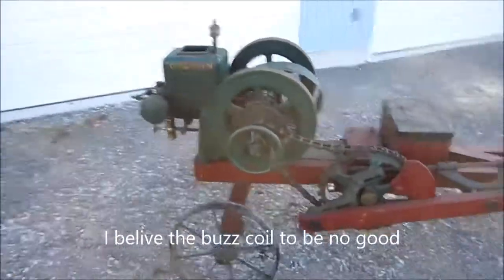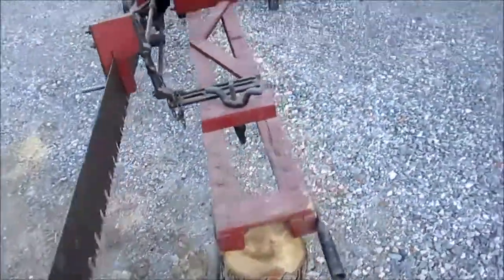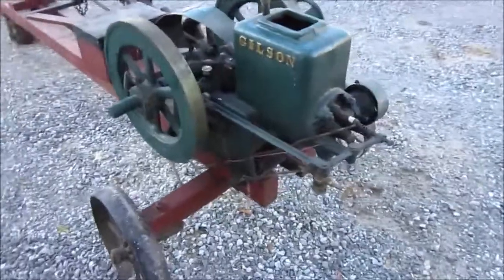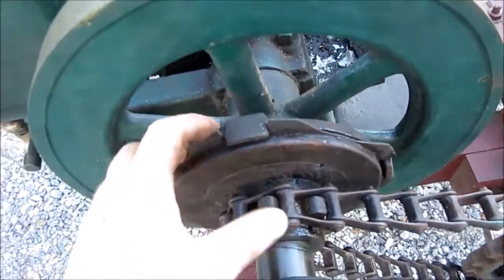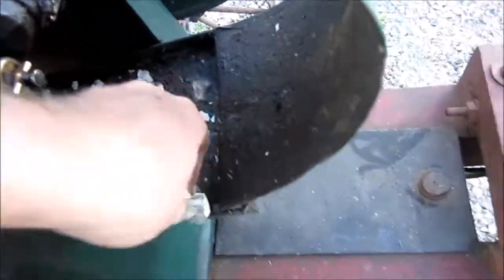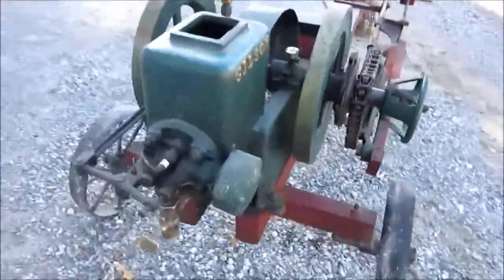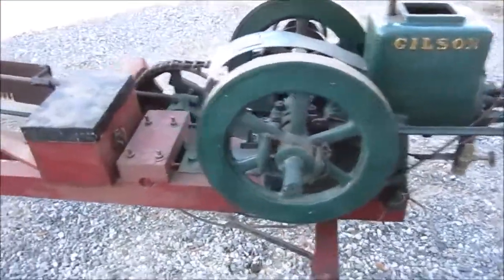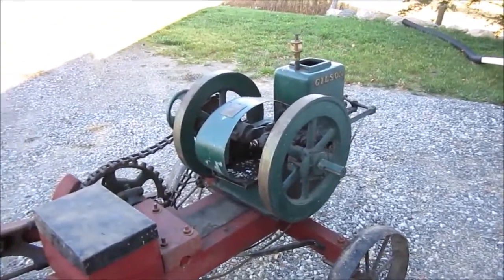Gilson Lumber Jack Drag Saw